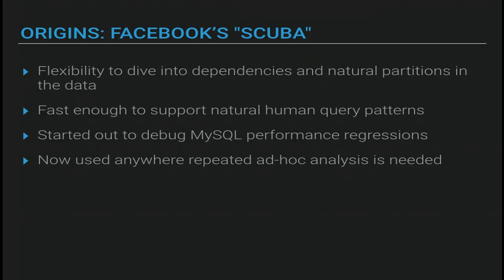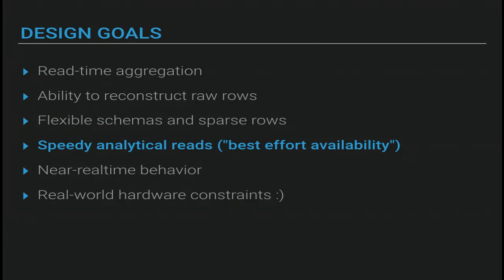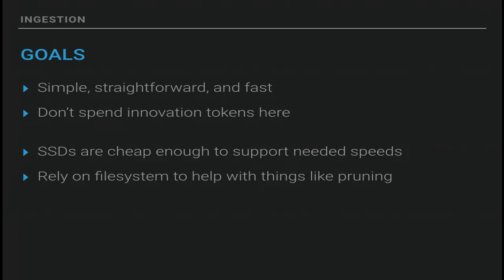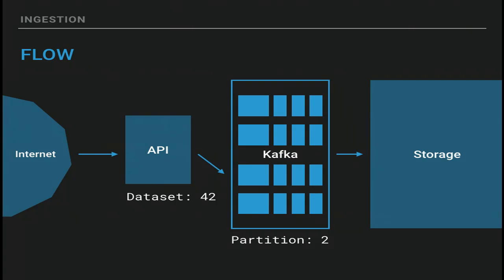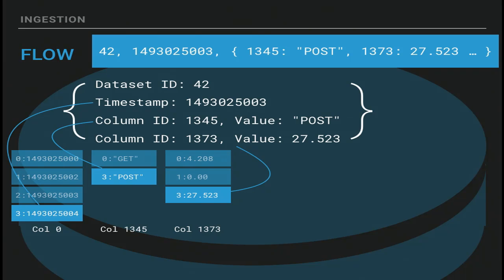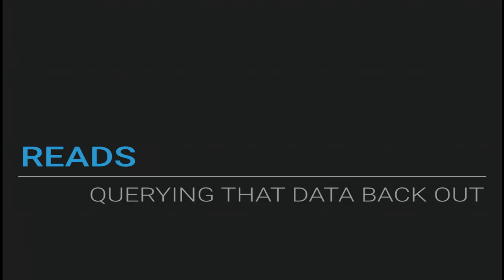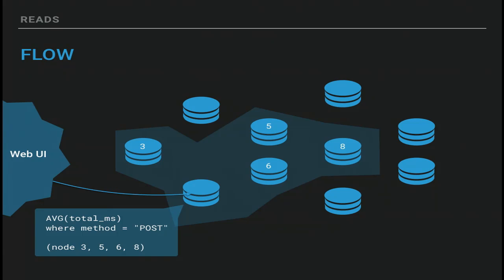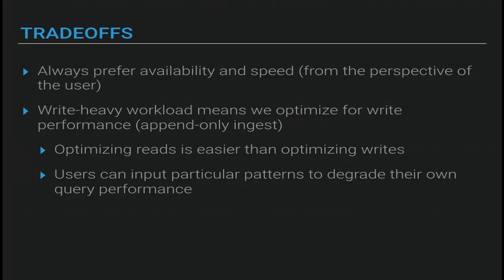Honeycomb: Under the Hood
Christine Yen, Cofounder/CTO from Honeycomb delivers their talk, "Honeycomb: Under the Hood", on DAY 1 of the Percona Live Open Source Database Conference 2017, 4/25, at Santa Clara, CA.

Honeycomb combines the raw accuracy of log aggregators, the speed of time series metrics, and the flexibility of APM (application performance metrics) to provide the world's first truly next-generation analytics service.  Originally modeled off of Facebook's Scuba data platform, it has spun off to become an intuitive, delightful tool for exploring every part of your stack, from debugging slow queries to db internals, from application code to the network stack, to deep security dives.

 If you can represent it in a structured data event, Honeycomb can let you slice and dice in real-time.  Honeycomb supports arbitrarily wide events and lets you query on as many attributes as you want.  Come learn how Honeycomb is designed, from the custom-built column store up to the fan-out query model.  Our mission is to make Honeycomb the tool that helps everyone be as good as the best debugger on your team, but this session will be a deep dive under the hood into how it really works, tradeoffs, deals with the devil and all.